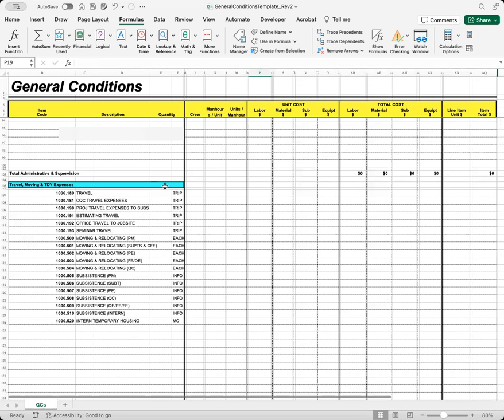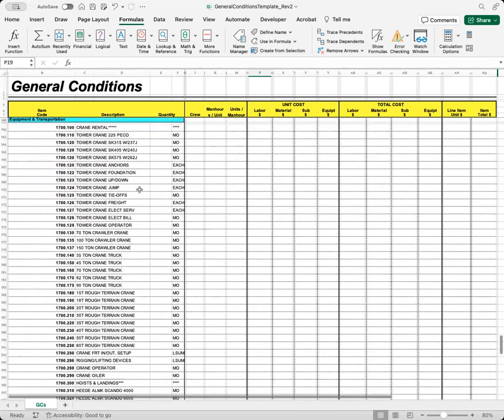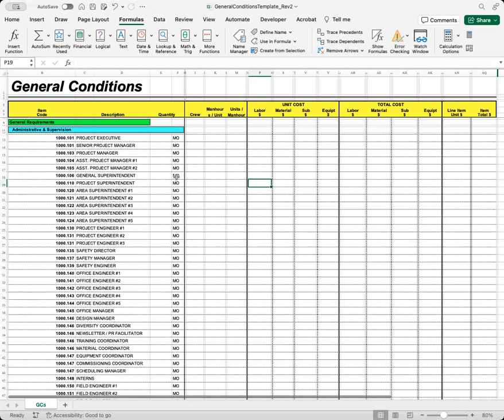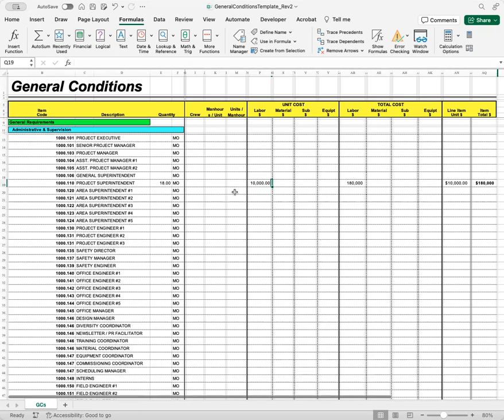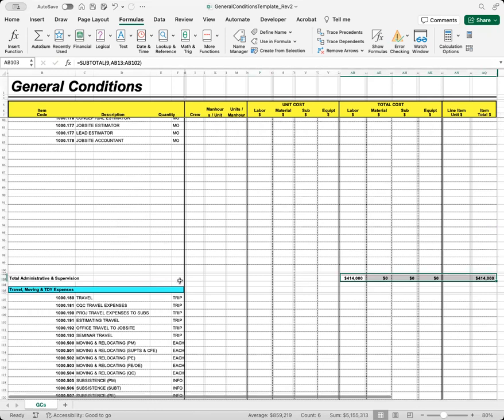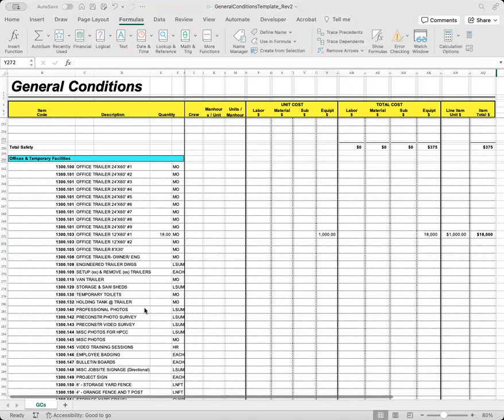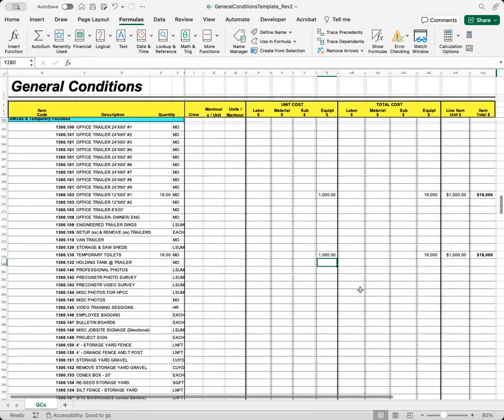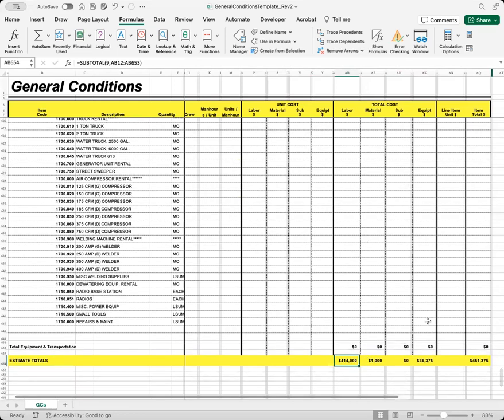How to use the general conditions template